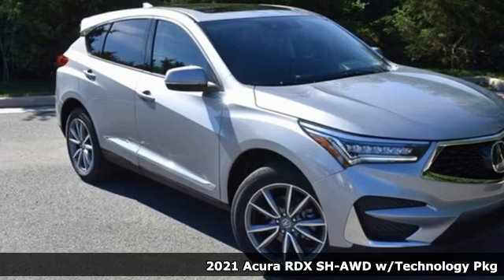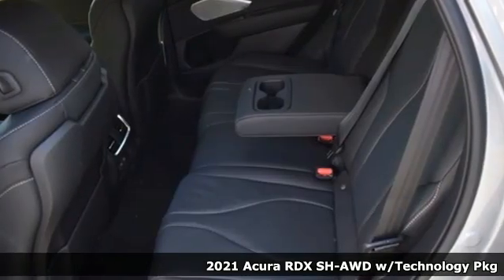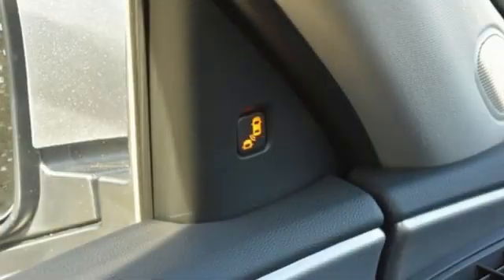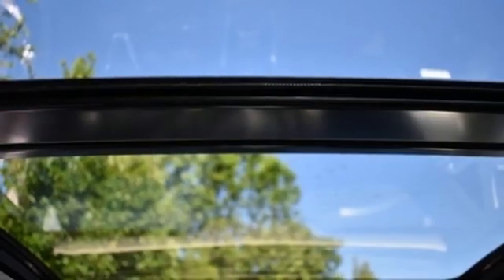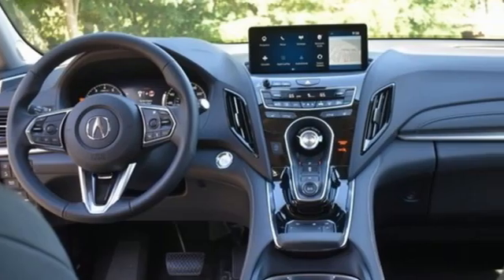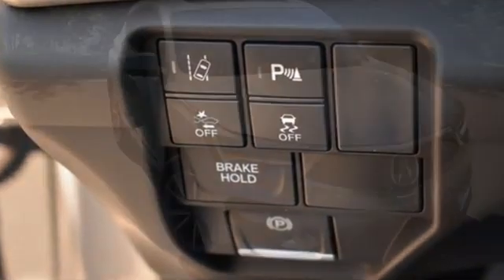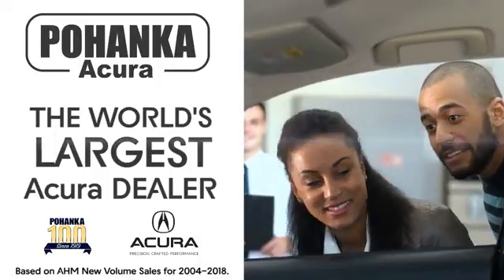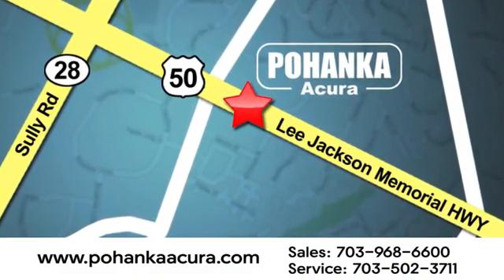New 2021 Acura RDX Bethesda Acura Washington-DC, DC ML032267 - SOLD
Year: 2021
Make: Acura
Model: RDX
Trim: Technology Package
Engine: 2.0L 16V DOHC
Transmission: 10-Speed Automatic
Color: Silver
Interior: Ebony
Stock #: ML032267
VIN: 5J8TC2H53ML032267
Lunar Silver Metallic with leather trimmed ebony sport seats, heated front seats, 2.0T power, SH-AWD, technology package, navigation, panoramic power moon roof, satellite radio, and much more. brbrRecent Arrival! 21/27 City/Highway MPGbrbrbrWe make every effort to provide accurate information but please verify options and price with management before purchasing. All vehicles are subject to prior sale. All financing is subject to approved credit. Dealer installed options are additional. Stock photo colors, options and trim levels may vary. Not responsible for typographical errors. Published price subject to change without notice to correct errors and omissions or in the event of inventory fluctuations. Vehicles may be in transit to dealer. Vehicle photos may not match exact vehicle. Please call to confirm availability status. All prices exclude taxes, title, license, and a $899 documentation fee. Model tested with standard side airbags (SAB). Government 5-Star Safety Ratings are part of the National Highway Traffic Safety Administration (NHTSA). New Car Assessment Program **Based on model year EPA mileage ratings. Use for comparison purposes only. Your mileage will vary depending on driving conditions, how you drive and maintain your vehicle, battery pack age/condition, and other factors.

Address:
13911 Lee Jackson Highway